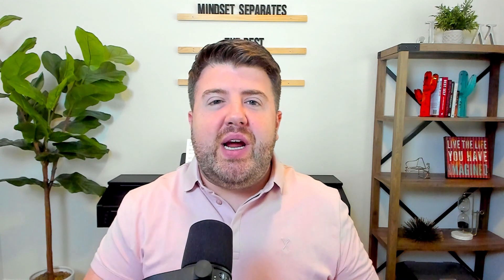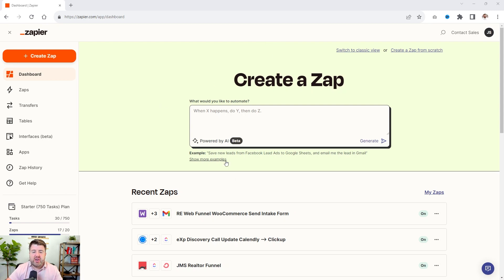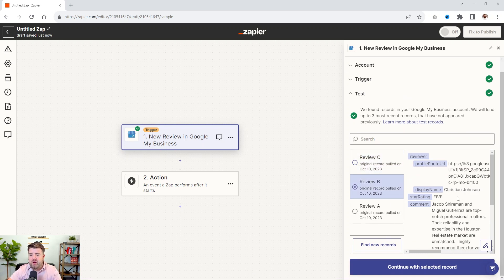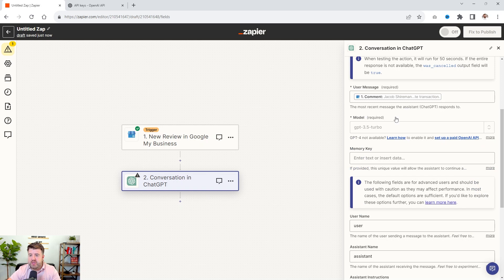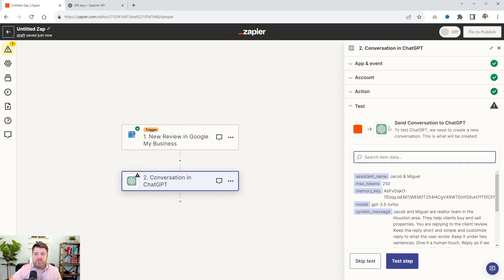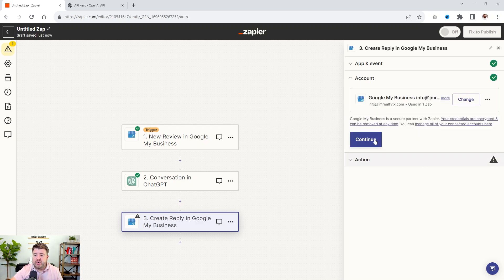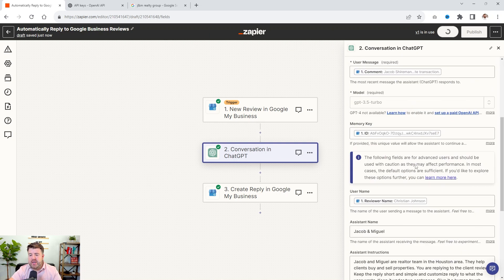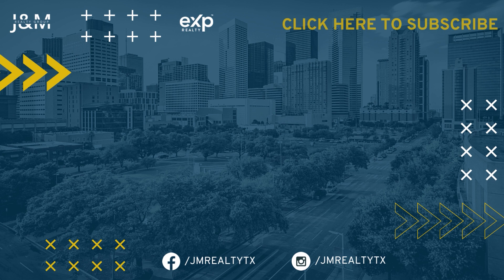How to Automate Google Review Responses with AI in 2023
Are you a realtor who is overwhelmed with daily tasks like replying to every Google Review on your Business profile? Want to leverage the power of AI for automation without losing that human touch? In this video tutorial, we will leverage the power of AI and Zapier to automate replying to your Google reviews so it seems as if you wrote it yourself.

I will guide you step-by-step on how to set up Zapier to use ChatGPT to generate a reply to your Google Review. By automating tasks and tasks like this with Zapier, you can accelerate your response time, boost customer engagement, and streamline those day-to-day tasks that take away from income-producing activities. Don't get bogged down by manual processes; harness the future with AI-driven automation with Zapier to scale your real estate business!

💻 All-in-One Real Estate Website & Sales Funnel 💻
Get everything you need to have an online presence to generate and convert real estate leads.

Is eXp Realty a Pyramid Scheme?

About Jacob Shireman
🏆 Marketing Professional With Over 15 Years of Experience
🏆 Specializes in Web Design & SEO
🏆 Realtor & Global Team Leader with eXp Realty
🏆 Bilingual in English & Spanish

🐺 Book a Private 1-on-1 Zoom Call with ME to learn more!
💻 FREE access to my Real Estate Website & Sales Funnel System
👍 FREE access to karuvi.social (Social Media Content Done for You)
📊 FREE access to kvCORE Training by Tharmila Rajasingam
📲 FREE access to Mike Sherrard's Social Agent Academy